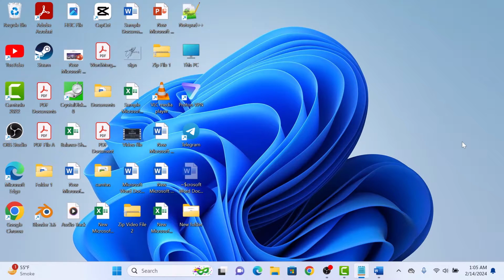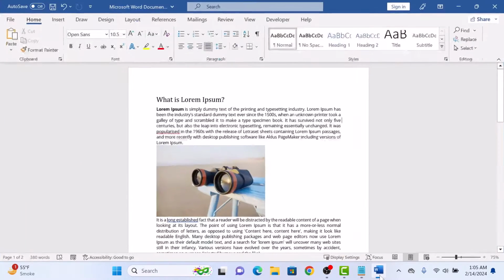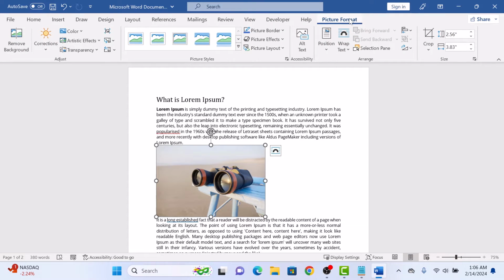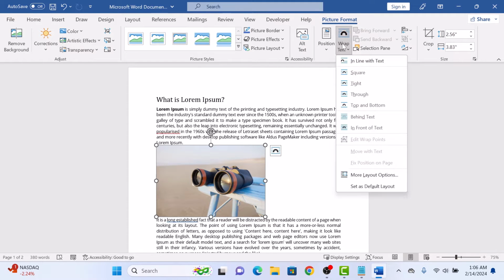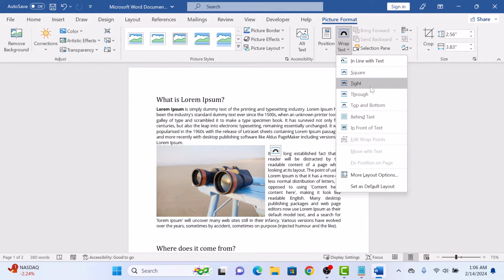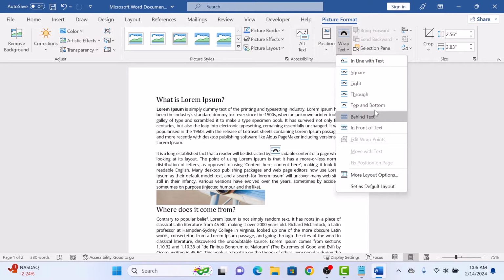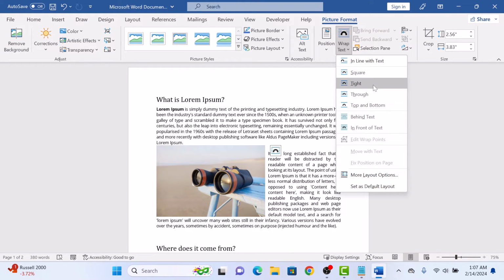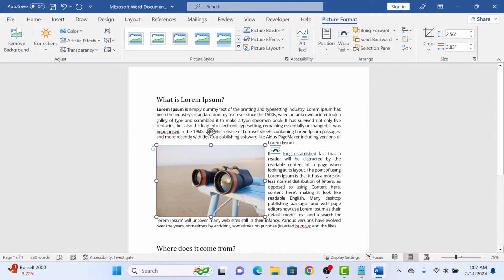How to Wrap Text in Word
This video guides about how to wrap text in word.

Wrapping text around an image or shape in Microsoft Word enhances document aesthetics and readability by seamlessly integrating visual elements with surrounding text.

To learn how to wrap text in ms word, simply follow the step-by-step guide.

Here are the Steps to Wrap Text around an Image in Word:

1. Open Microsoft Word document.

2. Select the image or a shape that you want to wrap text around.

3. Navigate to the "Format Picture" tab and click on the "Wrap Text" option in the "Arrange" group.

4. Try out different wrapping styles and select which one best suits your document layout and design.

So that's how to wrap text around an image or shape in Word. If you face any problem during the whole process then ask me in the comments section below for prompt solution.